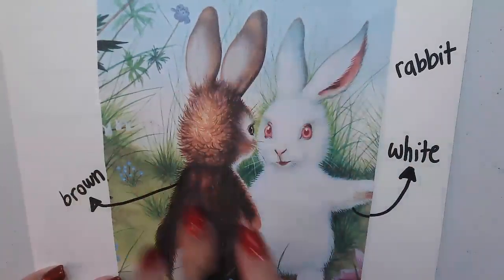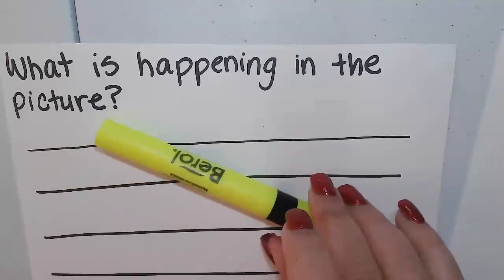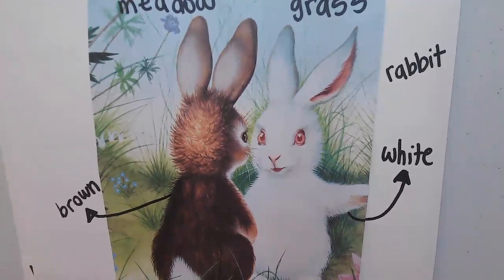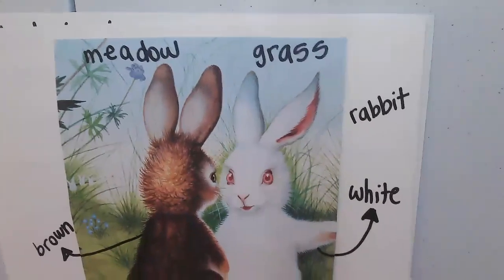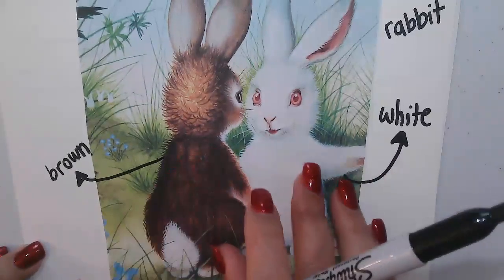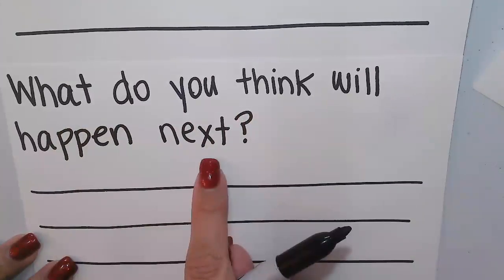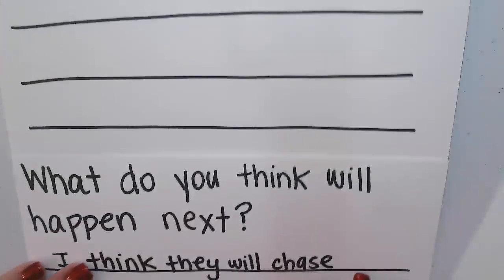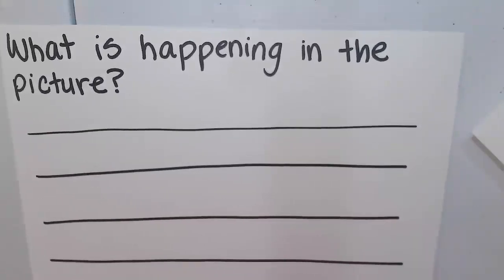Beginner - Lesson 5